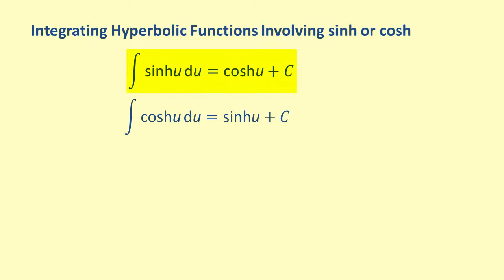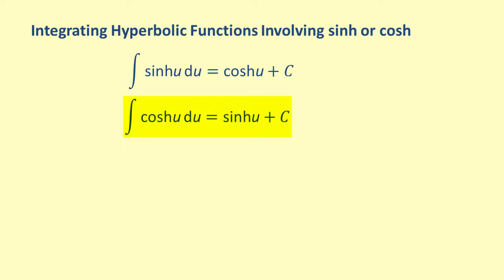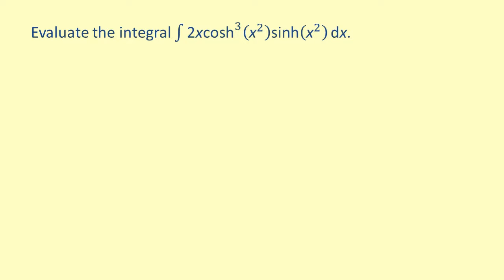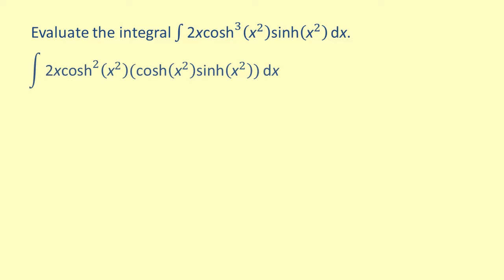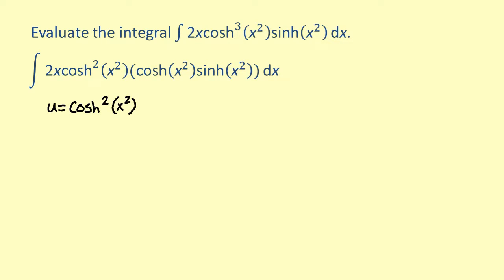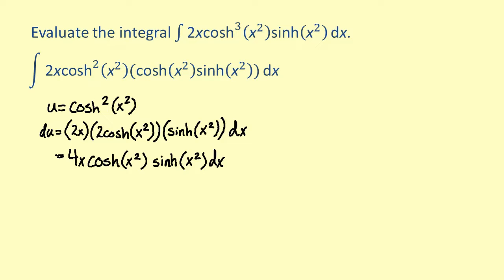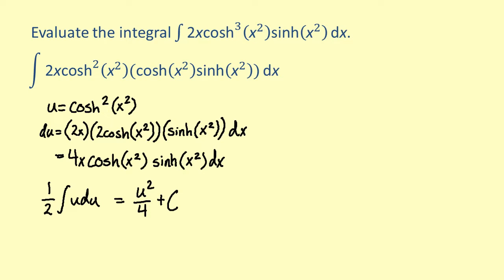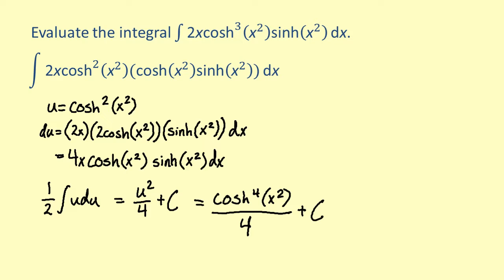Knewton IV LO 25